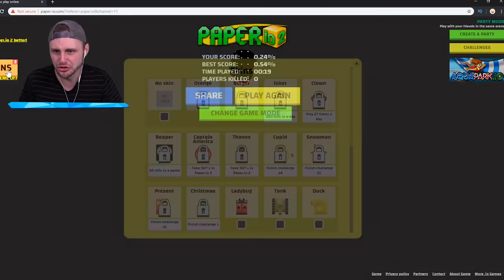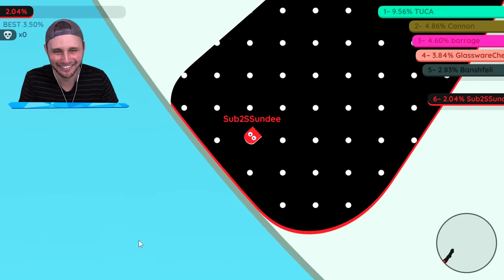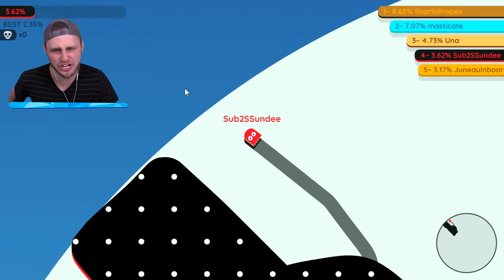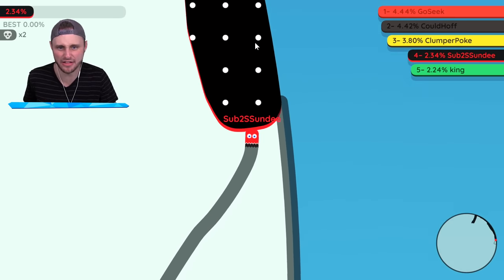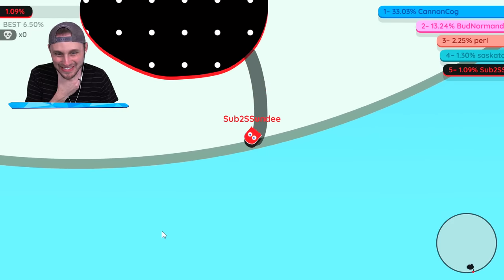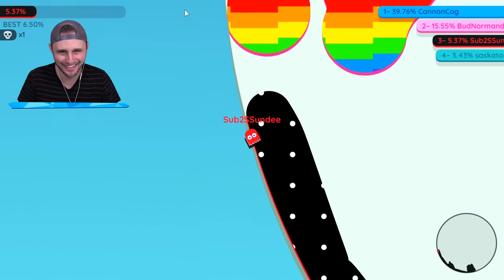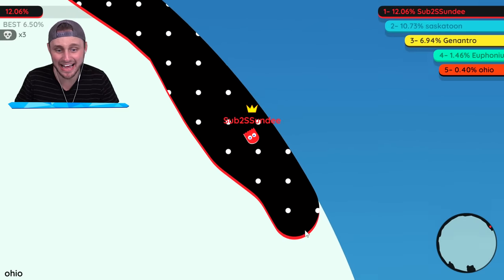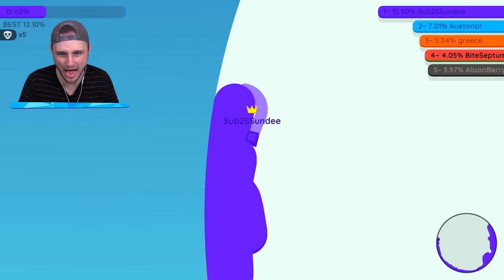How to Get 100% In PAPER.IO!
Today in Paper.io we go for 100% and take over the map!
😍 If you enjoyed the video, drop a quick like! It means a ton!